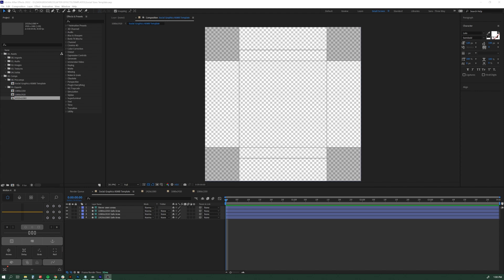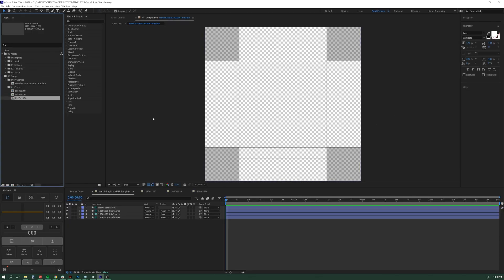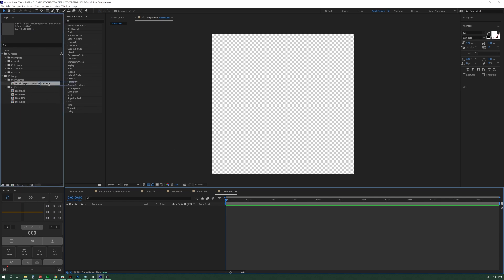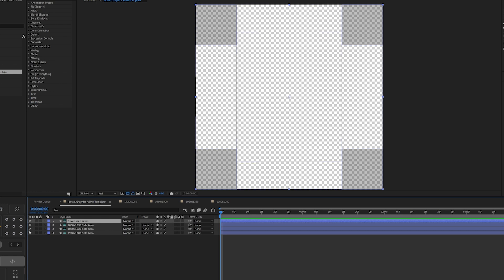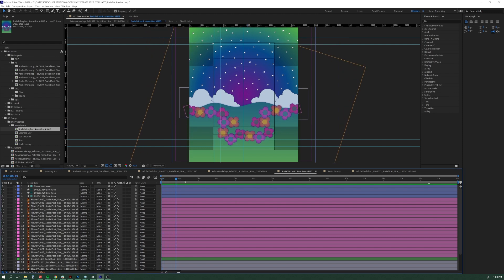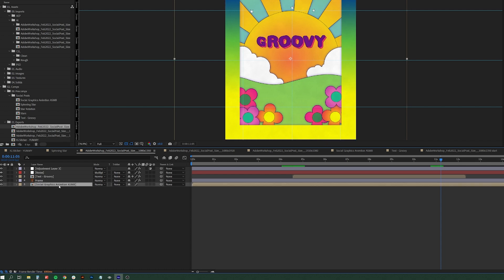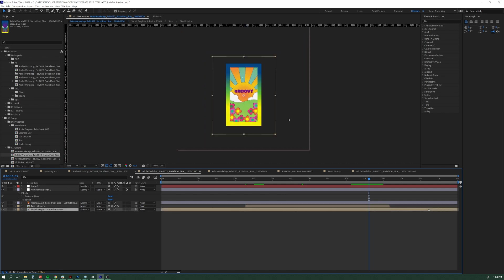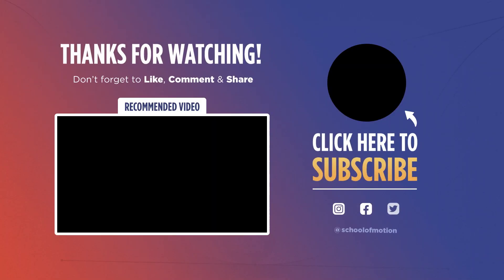The EASY way to design for multiple screen sizes in After Effects | Free Template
⬇⬇ Download the free After Effects template here! ⬇⬇ Life used to be simpler. Screens were 16x9 and that was that. Now, we've got 16x9, 1x1, 9x16 for chrissakes! Do we need to design everything 3 times!?!?

Luckily, Sara Wade is here to tell you how she designs once, and delivers thrice. And, there's even a free After Effects template in it for ya.

👆Level Up! A Free Course from School of Motion

00:00 Intro
00:20 Using a multi-aspect template
02:55 Designing with the template
03:43 Multiple outputs from one design!